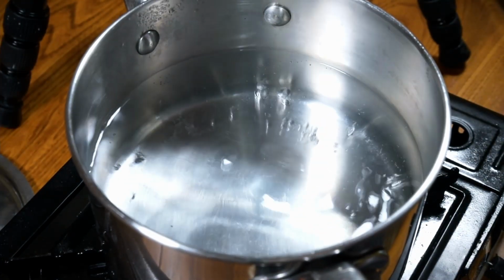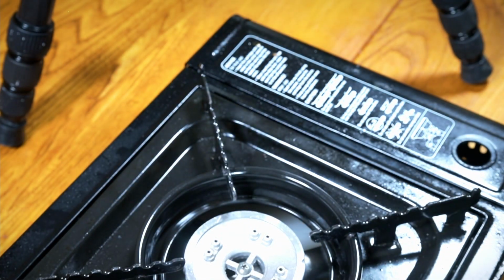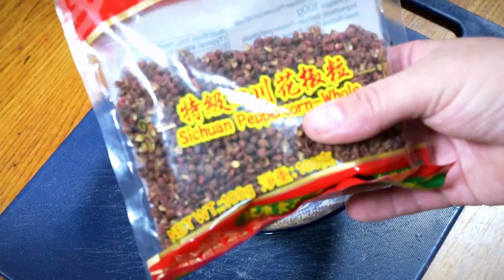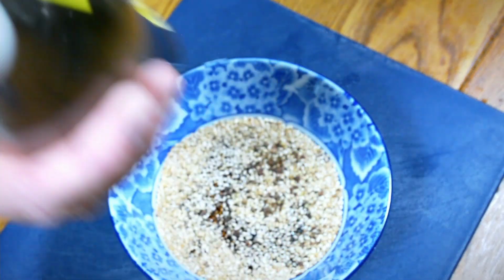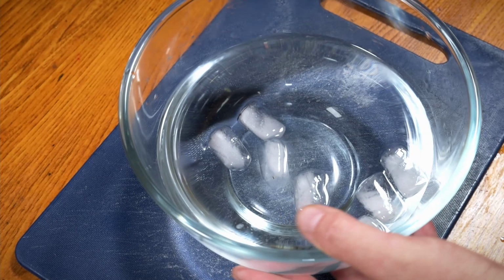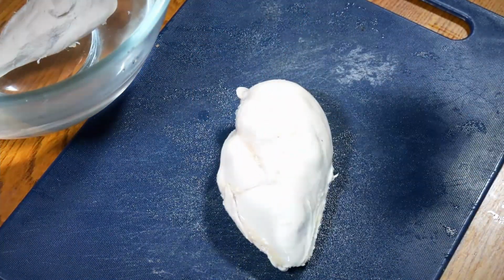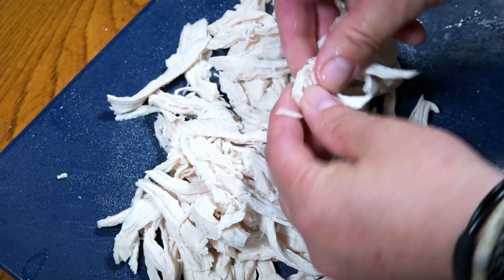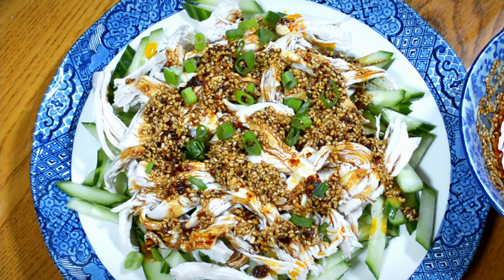Chinese Bang Bang Chicken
This is the original Chinese bang bang chicken recipe and not the American version where the chicken is deep-fried. This is much healthier and I'm sure just as tasty. Links to some of the ingredients are further down this page.

Ingredients
2 chicken breasts
1 cucumber
3 cloves of garlic
4-5 slices of fresh ginger
2 spring onions (scallions)

Sauce/vinaigrette ingredients
2 tbsp sesame seeds
1 tbsp black vinegar or 1/2 tbsp white and 1/2 tbsp balsamic vinegars
1/2 tsp ground Sichuan peppercorns
3 tbsp dark soy sauce
1 tbsp chilli oil

Chapters
0:00 Intro
00:49 Preparation and cooking
10:04 Tasting and outro